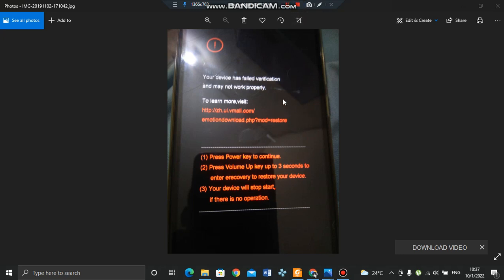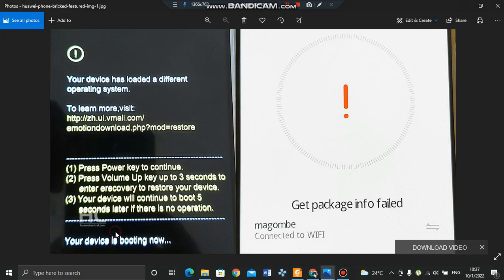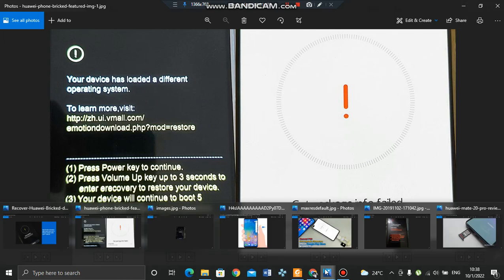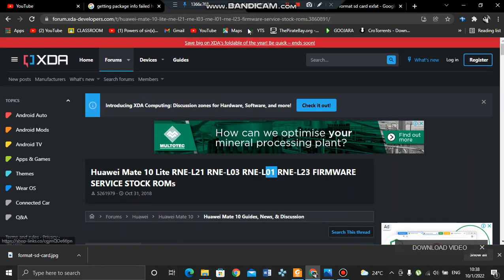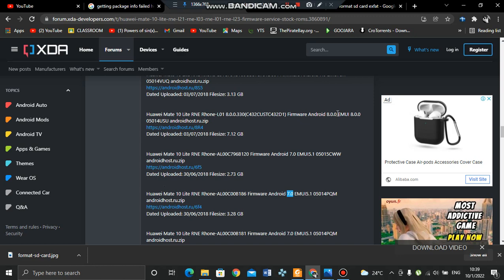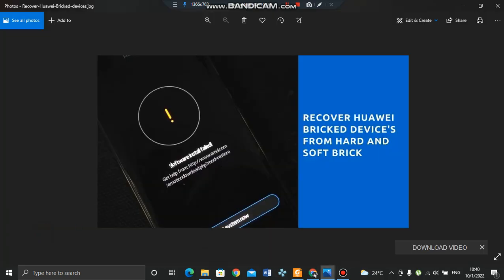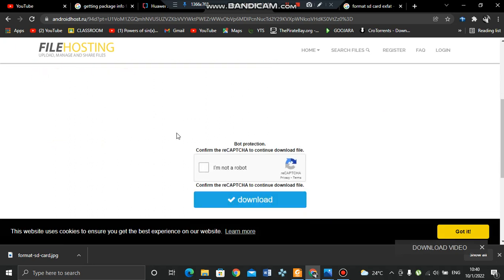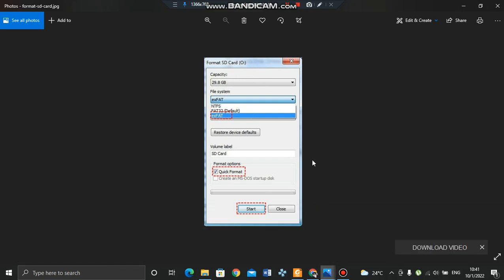How to unbrick any HUAWEI phone | Getting package info failed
You have a bricked huawei phone it might be due to that you installed the wrong firmware or a damaged firmware.
Now when you boot up your device you stuck at eRecovery mode but fail to restore the phone.
This is the best way to bring back your phone back to life.